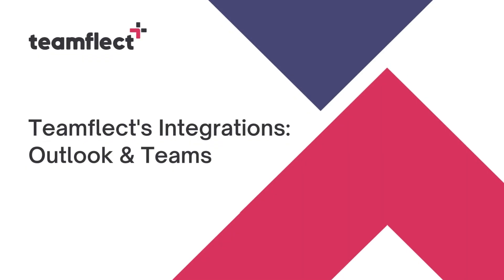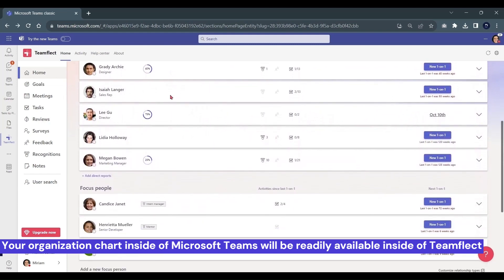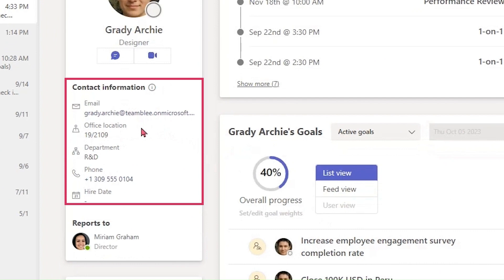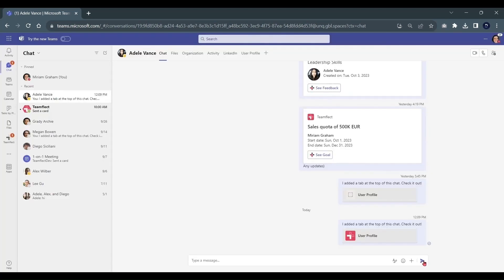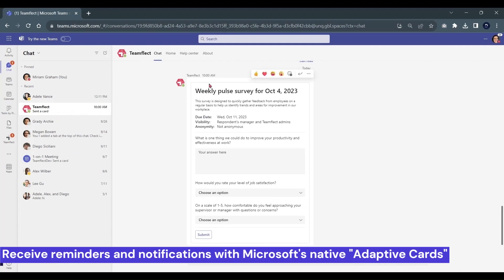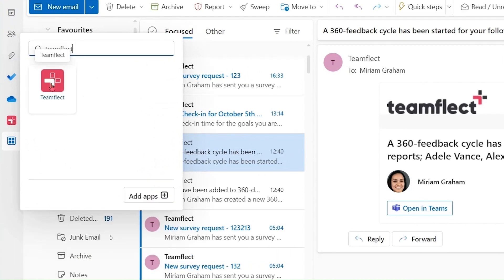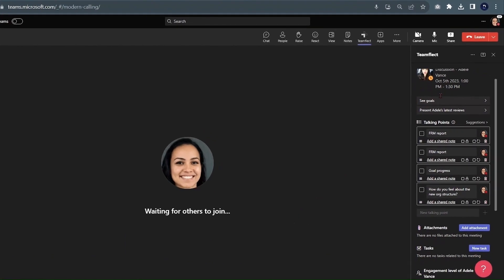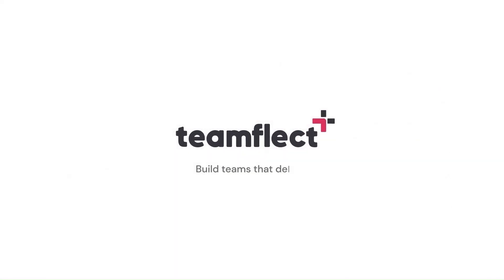How Teamflect Integrates With Outlook & Microsoft Teams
In this tutorial video, we will be going over how Teamflect integrates with Microsoft Teams, Outlook, and even Tasks by Planner. By integrating Teamflect's performance management features into tools you use everyday, you will be able to make the absolute most of our product.

Your Org Chart:
Since Teamflect draws your organizational chart directly from Microsoft Azure, you can easily access and edit it inside the Teamflect App.

Teams Chat:
You can integrate Teamflect into Teams chat by either adding another tab, or using the chat box area to send out goals, recognition, and feedback, and tasks. The taks you create inside Teamflect can be synced with Task by Planner. You can also send out pulse surveys in the form of adaptive cards that can be filled out over Teams chat.

Teams Meetings:
Users can integrate Teamflect into ongoing Teams meetings in the form of  meeting agendas. These agendas include features such as:

Talking points
Meeting notes
Tasks
Goals
Review Results
Recognition
Feedback.

Teamflect draws your meeting data directly from your Outlook calendar.

Outlook:
Teamflect also has an Outlook integration that lets you use the app inside Outlook and complete Teamflect pulse surveys over e-mail.

Want to skip around? Here you go:
00:00 - Intro
00:16 - Teamflect Sign in
00:30 - Organization Chart
01:00 - Add Teamflect to Chat
01:21 - Create Tasks without Leaving the Chat
01:52 - Microsoft To Do Integration
02:20 - Adaptive Cards
02:45 - Outlook Integration
03:12 - Adding Teamflect to Microsoft Teams Meetings